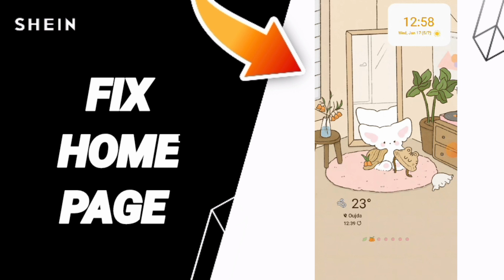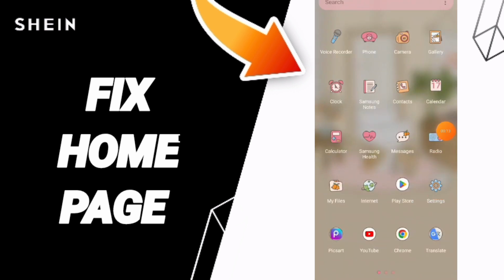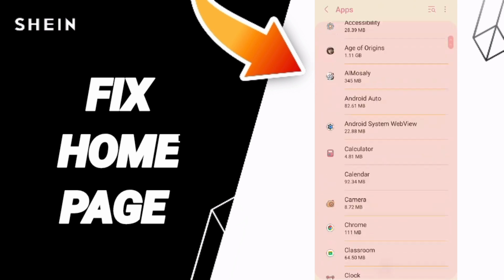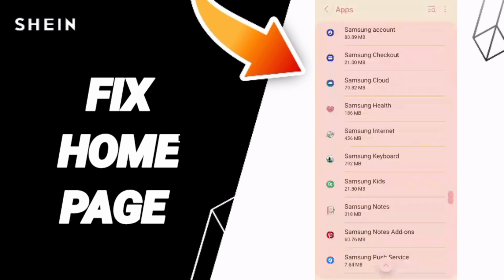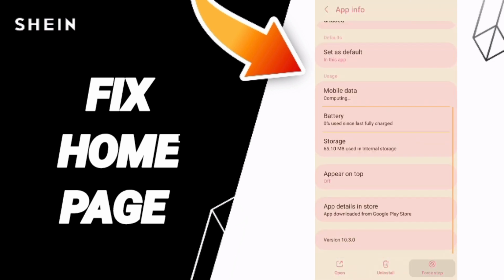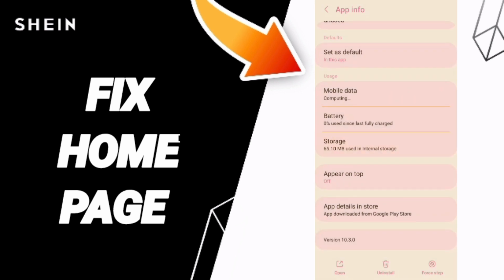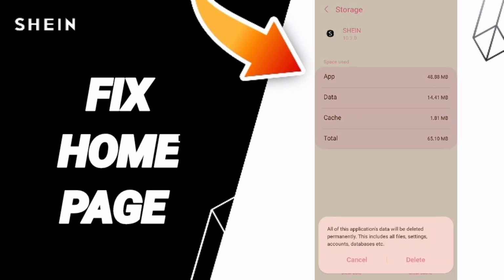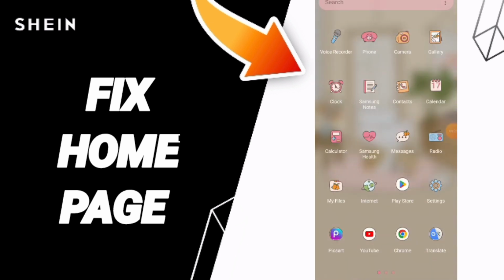How To Fix Home Page Shein App 2024